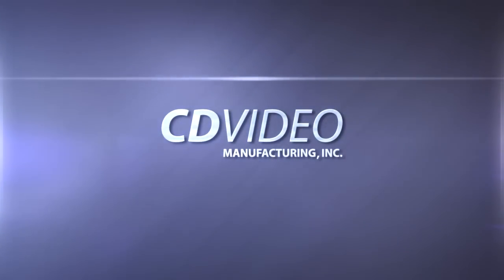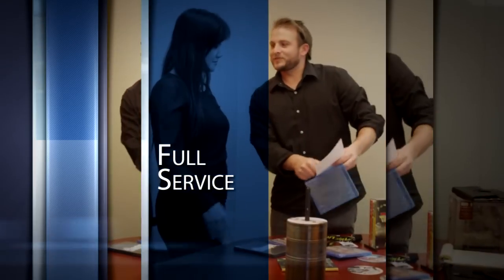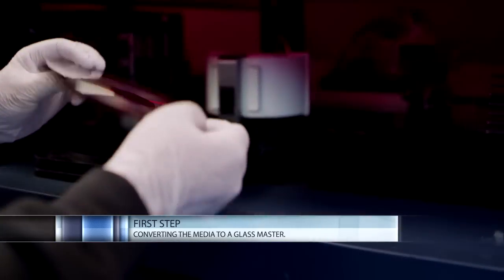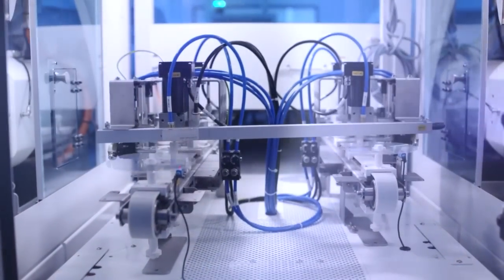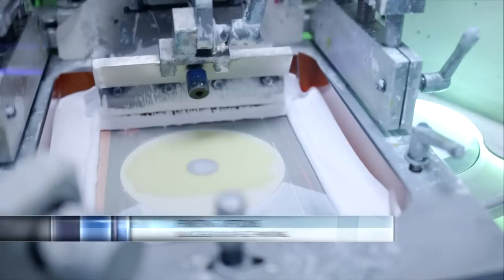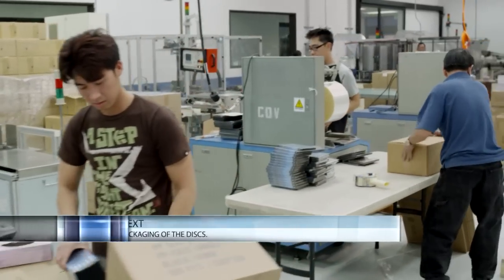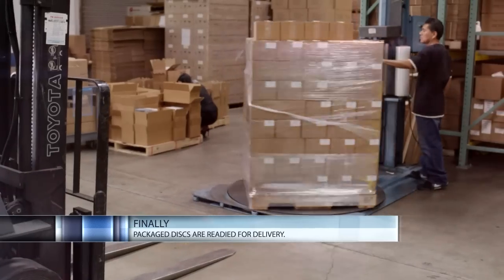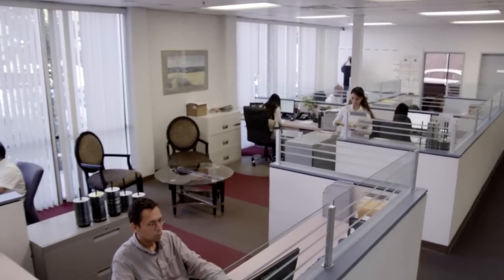Welcome to CD Video Manufacturing Inc.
Located in Southern California, CD Video Manufacturing Inc. is the most advanced optical disc manufacturing company in the country. Offering CD, DVD and Blu-ray Disc replication, packaging, and fulfillment services.